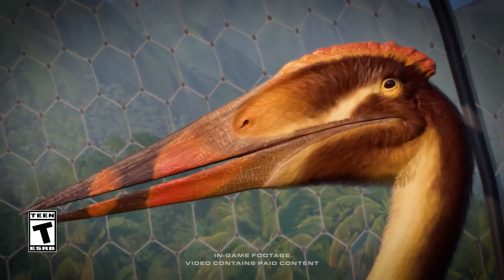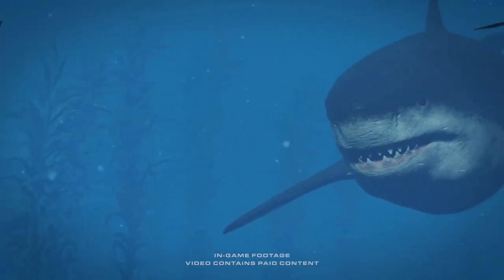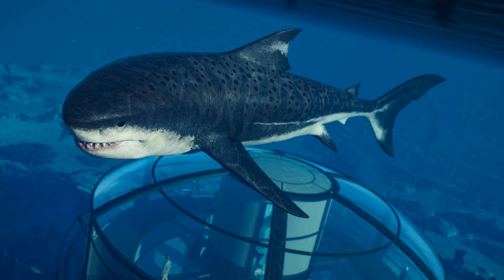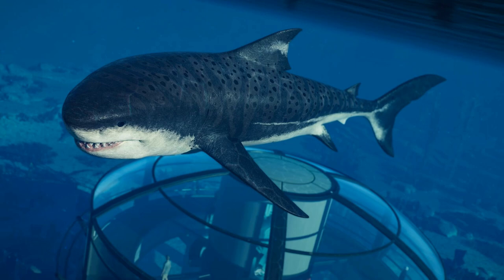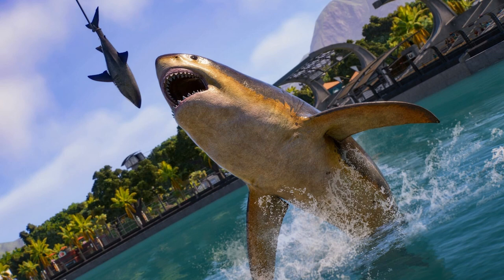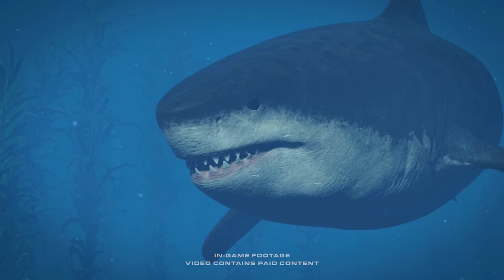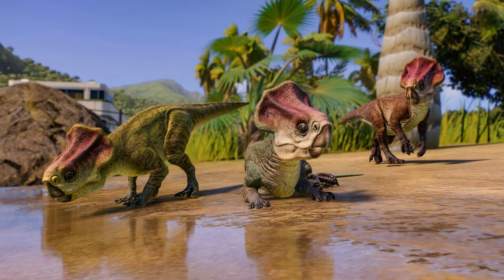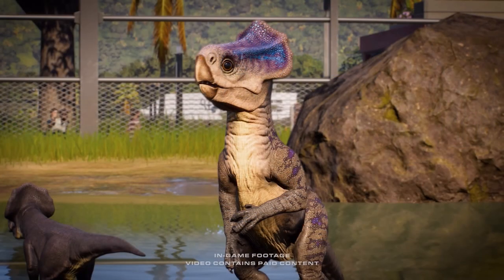Microceratus and the Meg!!! Park Managers' Collection Pack Jurassic World Evolution 2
A new pack has been revealed, the Park Managers' Collection Pack, containing 3 species that have been highly requested for years, the Megalodon, the Microceratus and the Segisaurus. The surprise Thanatosdrakon is welcome, though Hatzegopteryx would have been more preferable. With this comes the additions of kelp in the lagoons, as well as Little Eatie skin for Tyrannosaurus rex. What are your thoughts on the pack? Enjoy!!!